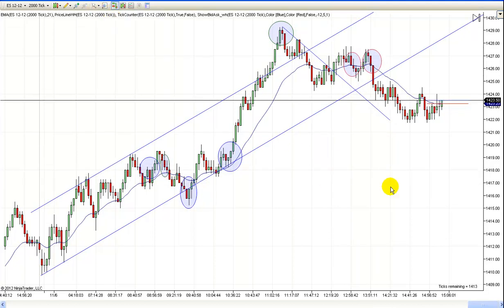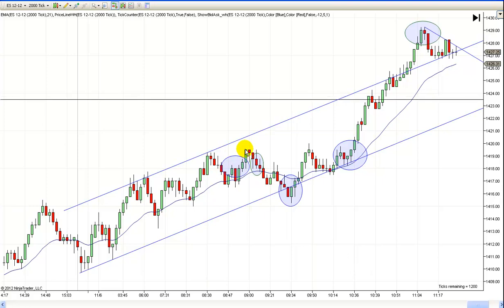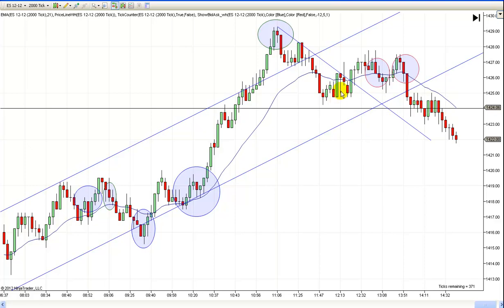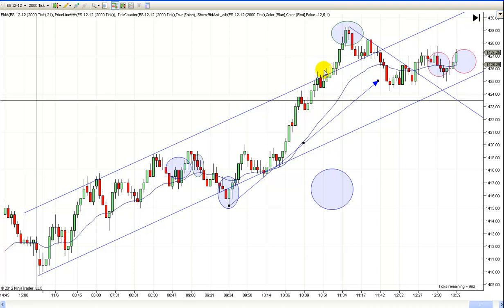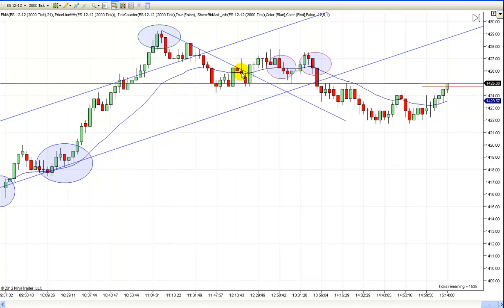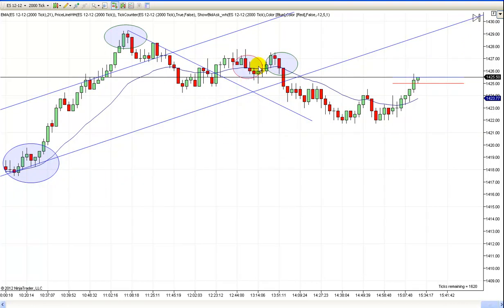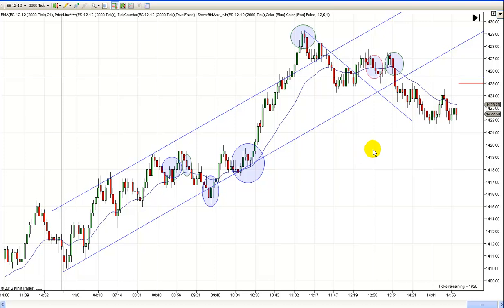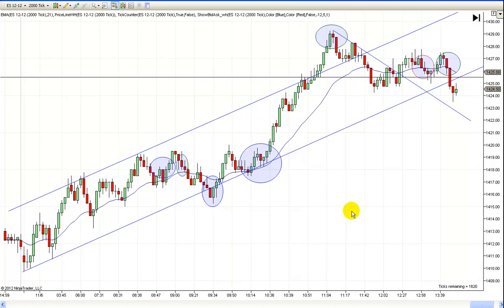Learn To Trade With Price Action 11-06-12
This is our price action chart lesson for Tuesday 11-6-12.  Futures, stocks and forex trading contains substantial risk and is not for every investor. An investor could potentially lose all or more than their initial investment. Risk capital is money that can be lost without jeopardizing ones’ financial security or life style. Only risk capital should be used for trading and only those with sufficient risk capital should consider trading. Past performance is not necessarily indicative of future results. Our full risk disclosure can be found